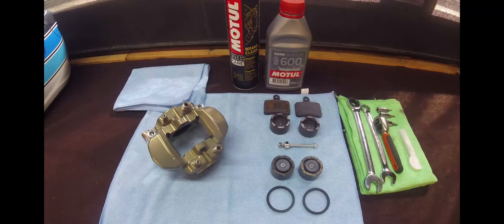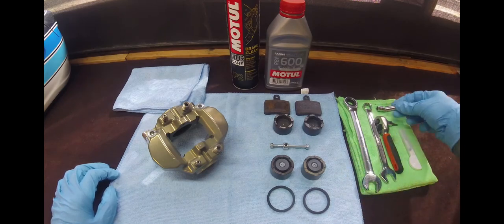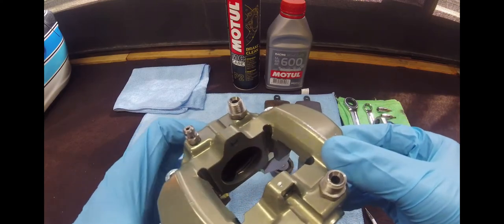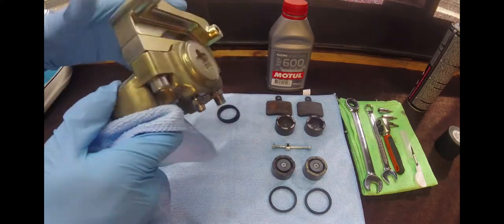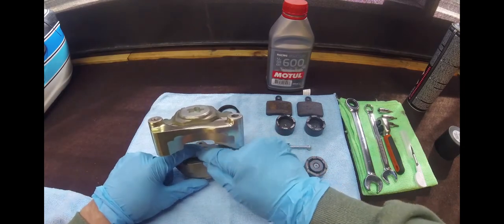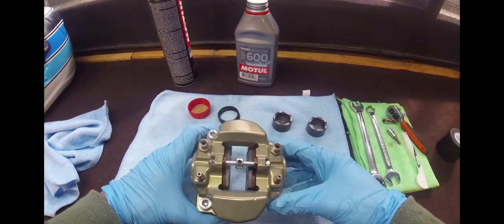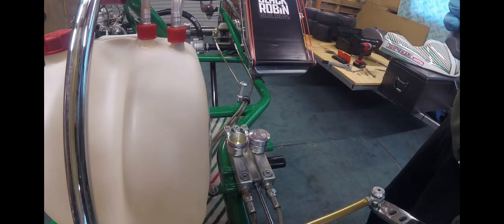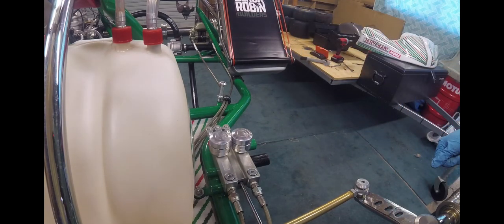OTK Tony Kart BSD brake caliper rebuild and brake bleed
Tools required:

- 14mm spanner
- 13mm spanner
- 8mm spanner
- 4mm allen key
- 2mm allen key
- Pick, knife or and other object you're comfortable using to remove the seals.
- Gloves
- fuel line

1. Using the 13mm spanner, remove the two bolts holding the caliper to the bearing hanger and pull the caliper clear of the rotor.

2. Pump the brake pedal untill the pistons are pushed clear of the caliper, use a rag to soak excess brake fluid.

3.  Use the 14mm spanner to remove both brake lines from the caliper.

4. Use the sharp object to remove the seals, be careful not to scratch or damage the inside of the caliper where the piston will sit. This could cause leaks and a loss of pedal pressure on the track.

5. Install the new seals by hand, they will snap in place easily and check they are seated fully.

6. Pour some of your chosen brake fluid into the bottle cap, with gloves hands wipe the piston and seal in a good amount of brake fluid.

7. Press the piston into the caliper untill it's fully seated. repeat for the other side. The second side was tricky so I wrapped a rag around a snapper, fed it through the caliper and used it to press the piston into the caliper with more force.

8. Seat your pads into the caliper.

9. Place the retaining pin through one side of the caliper and pad, slide the safety bush on the pin so stop the pin falling out.

10. Use the 4mm allen key/bit to fix the pin all the way through the caliper. Don't tighten it all the way up, make sure there is a bit of play either side to allow for thermal expansion. The 2mm bit is now used to tighten the grub screw on the safety bush.

11. Reverse if step 1 and 3 to mount the caliper back onto the kart.

BRAKE BLEED

12. Trace the brake line of the side you're starting on back to the master cylinder, open the lid and top with fluid.

13. On your starting side of the caliper place the 8mm spanner on the bleed nipple then place the fuel line over it.

14. Press the brake down, hold then open the bleed nipple. Air bubbles and some fluid should come out. Close the bleed nipple again and release the brake pedal.

15. Continue doing step 14 untill the fluid is clean, bubble free and don't forget to top up the master cylinder as you go.

16. Once both sides are bled and the pedal feels good, half fill the master cylinders and replace the caps.

17. Give the area a wipe down with degreaser or brake cleaner as you don't want any brake fluid sitting on your paint.

Now you're all done and ready to hit the track for a pad break in or just cut some quick times if your pads are already run in.